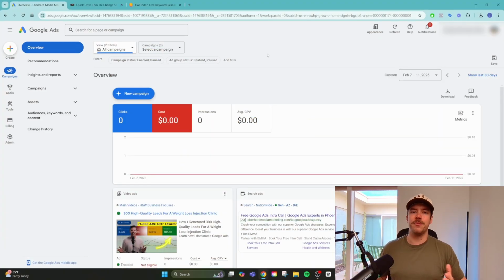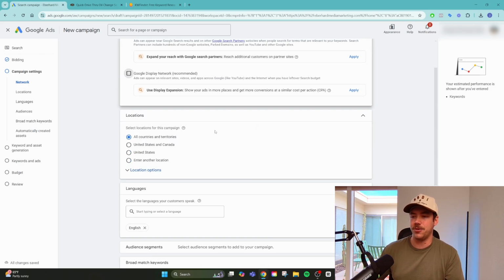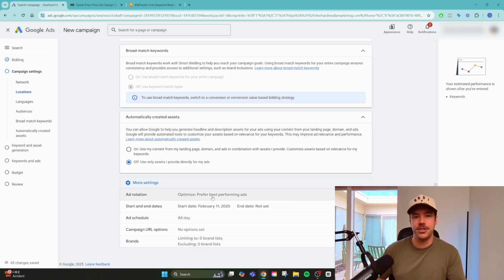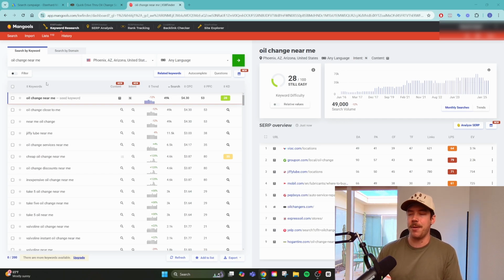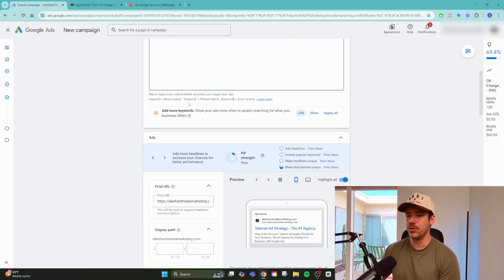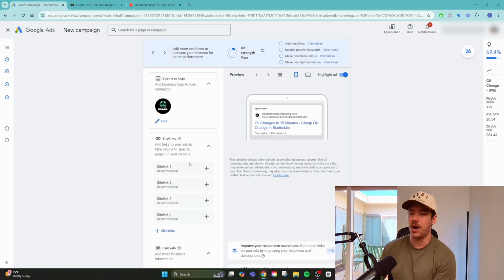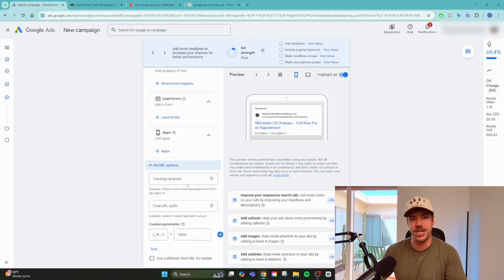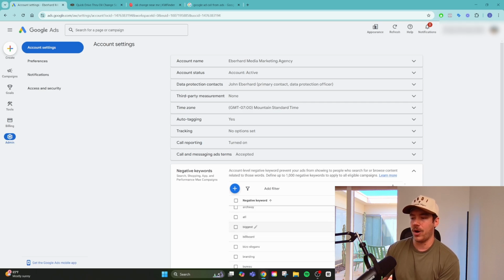How to Set Up and Run Google Ads for an Auto Shop! (FULL STEP-BY-STEP GUIDE!)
Do you Own a Business in The Health and Wellness Industry?